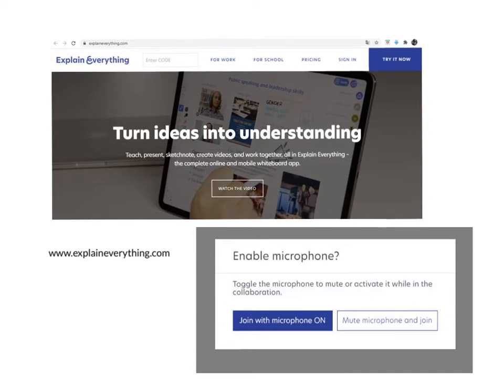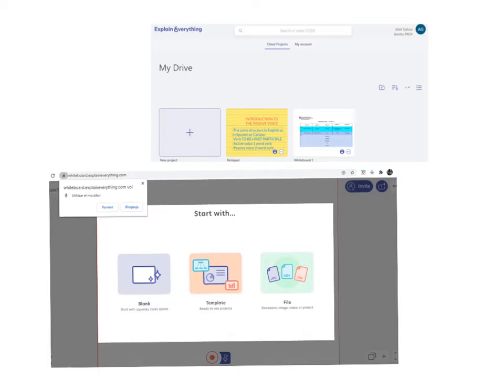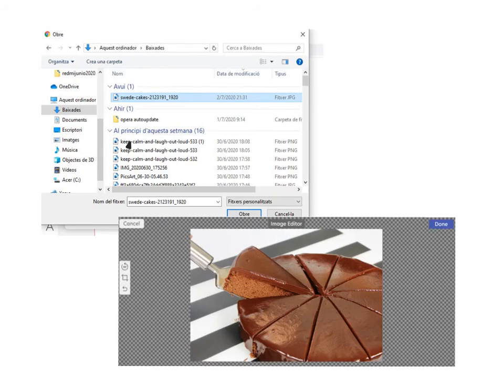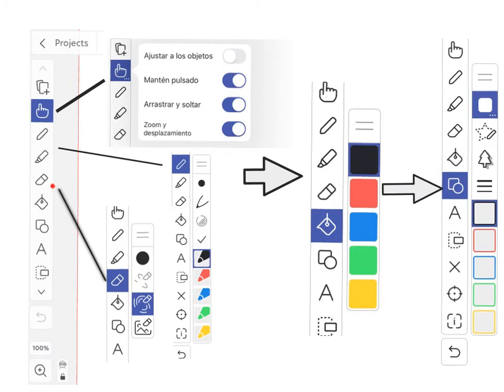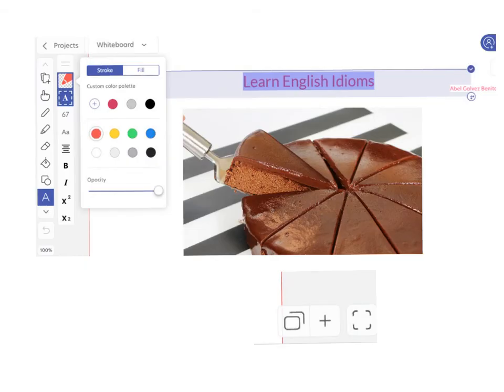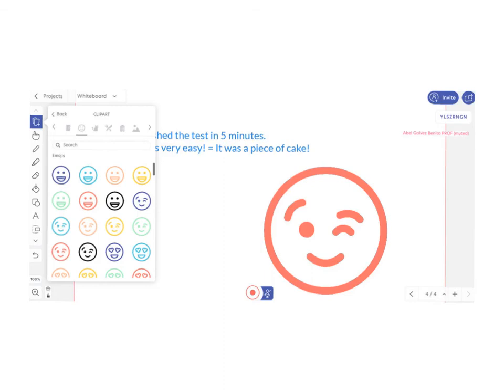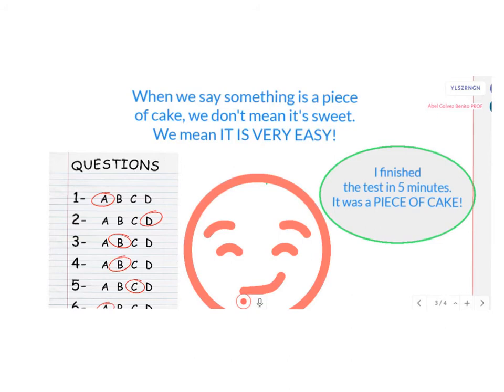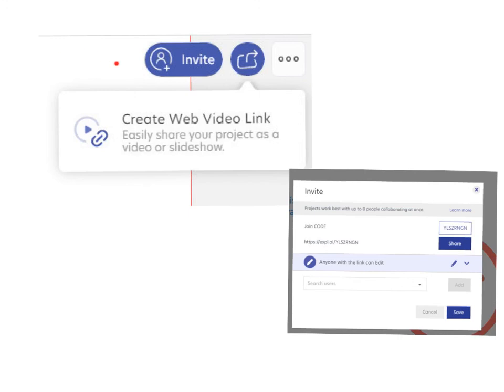Explain Everything Tutorial -The ABC of Remote Learning